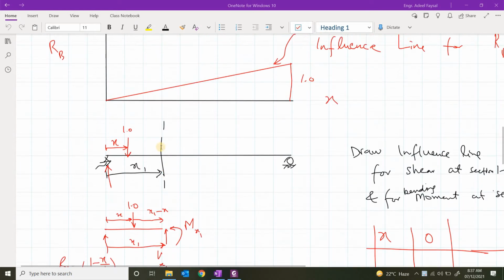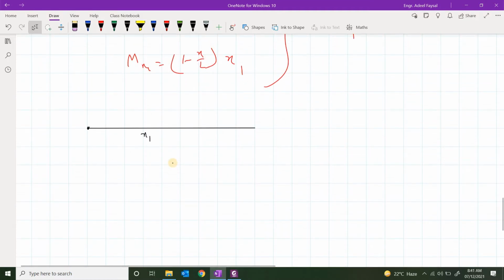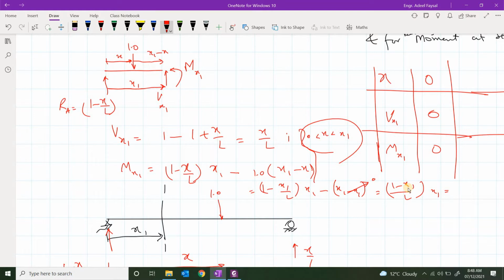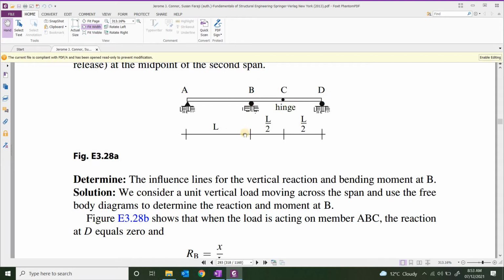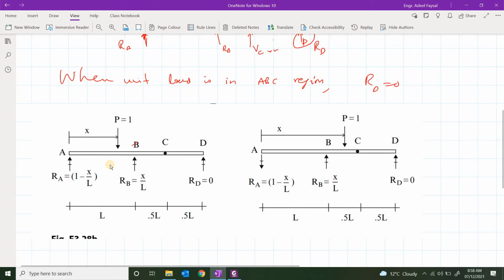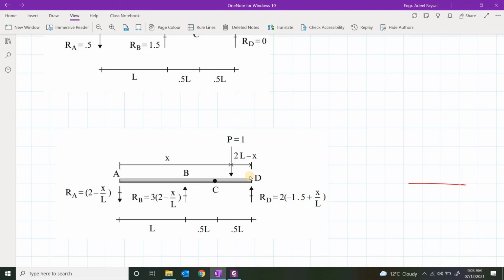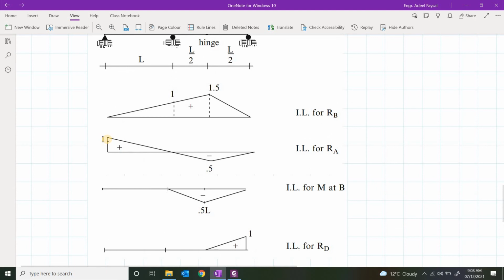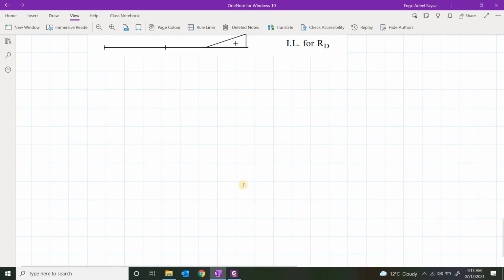Influence Line Diagram | Part 2